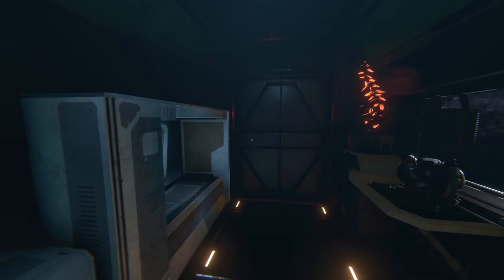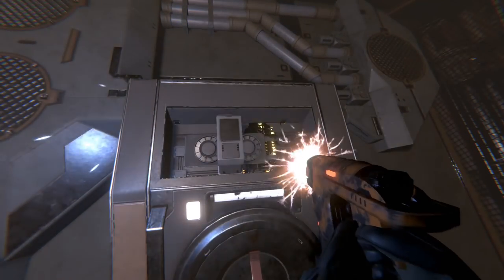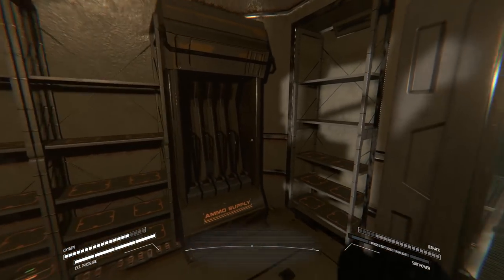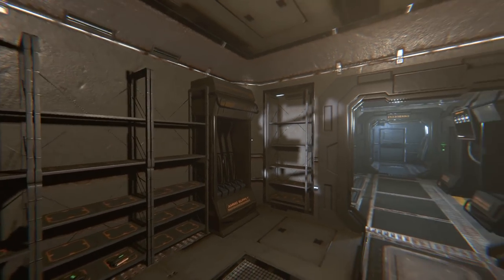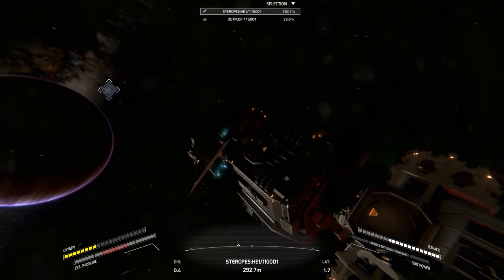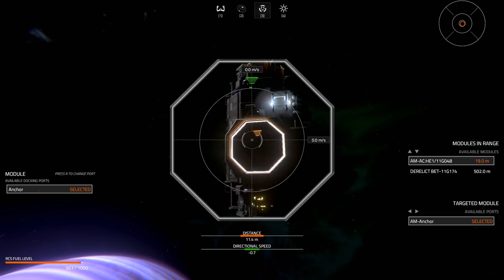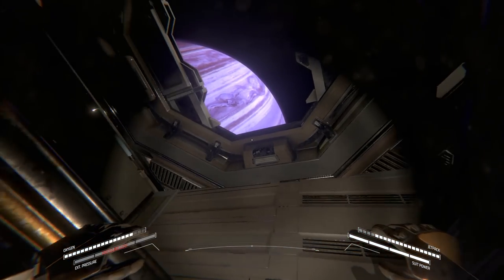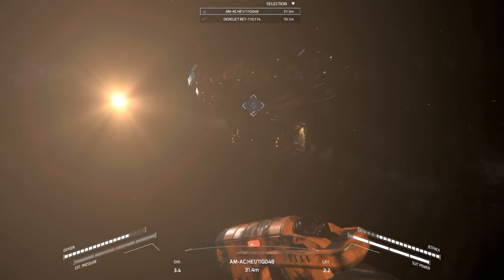Isolation - HELLION: Season 2 - 01